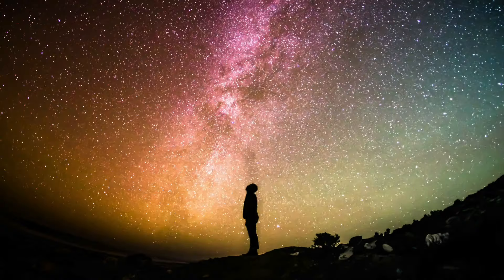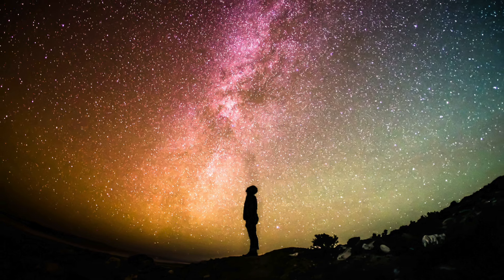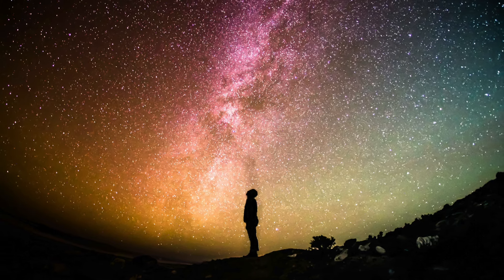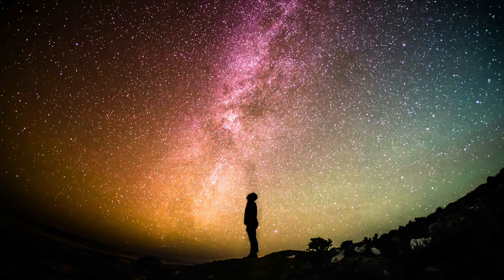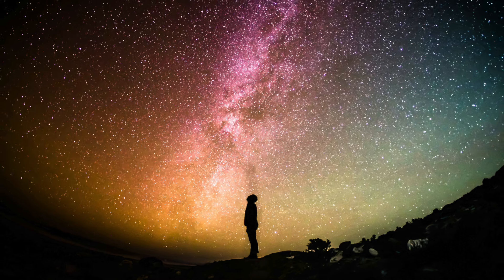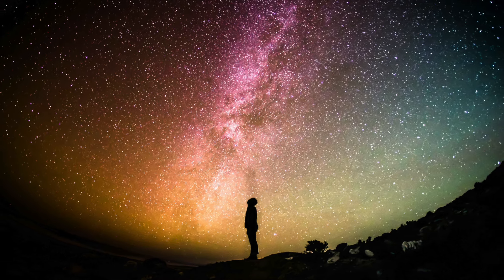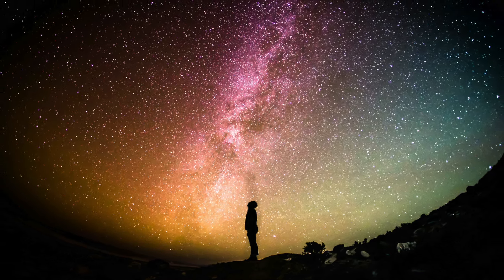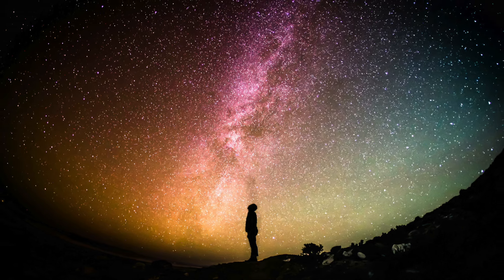"I Am a Child of God" Lullabies about Jesus Christ